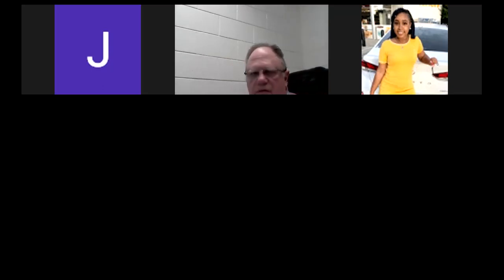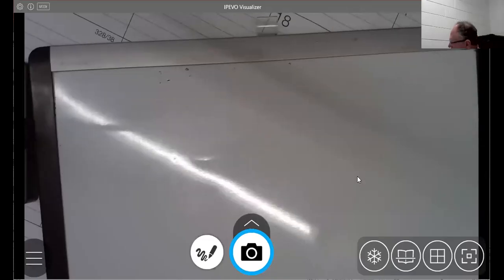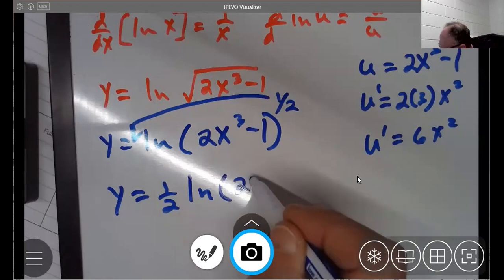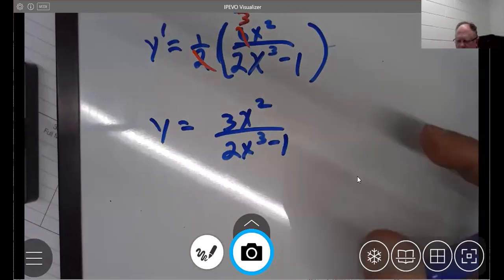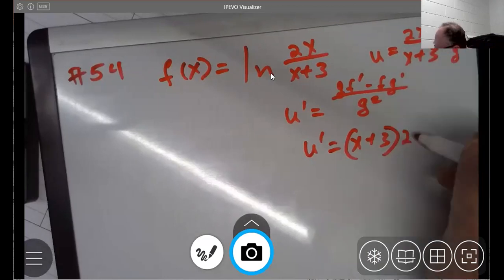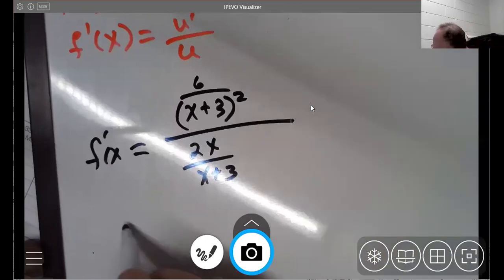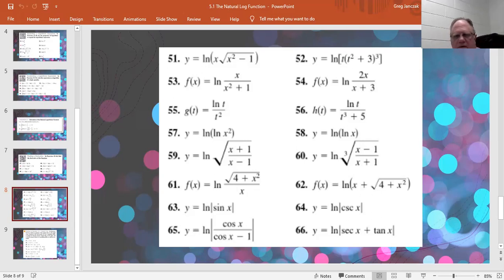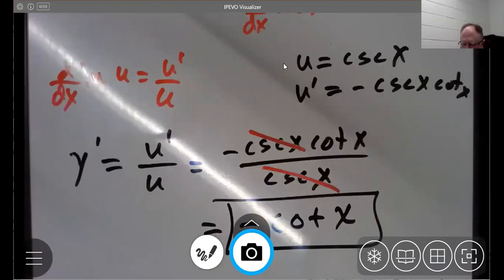241 5 1 Natural Log Differentiation second video